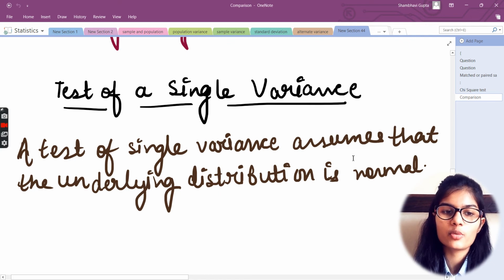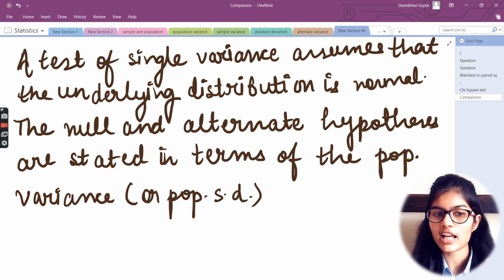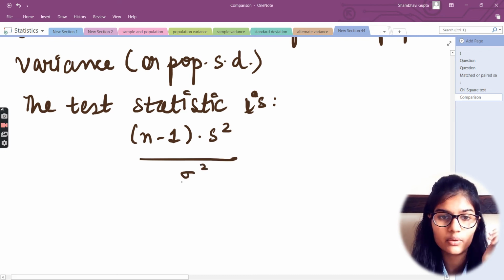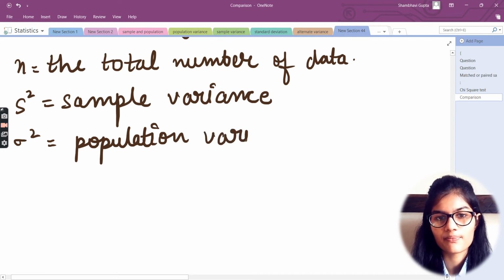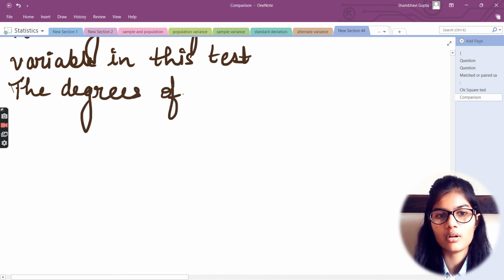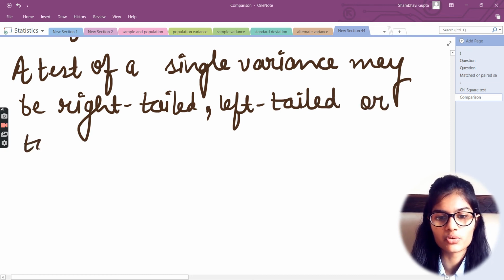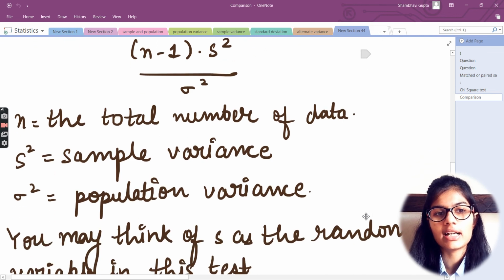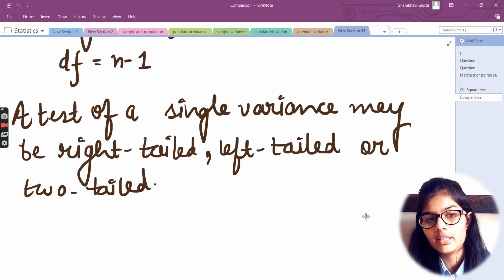Statistics for Data Science EP:88 | Test of a single variance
Hello everyone ,

In this video I have discussed  about the test of single variance.
So I have told about the test of single variance.

1. IT professionals looking for a career switch into data science and analytics
2. Software developers looking for a career switch into data science and analytics
3. Professionals working in data and business analytics
4. Graduates looking to build a career in analytics and data science
5. Anyone with a genuine interest in the data science field
6. Experienced professionals who would like to harness data science in their fields

Tags used :

data science
statistics tutorial for data science
statistics